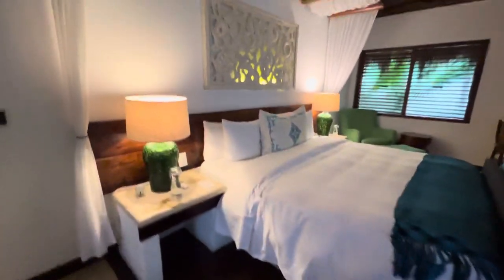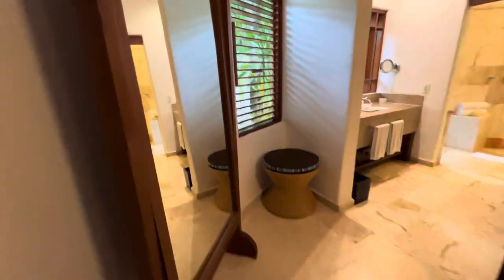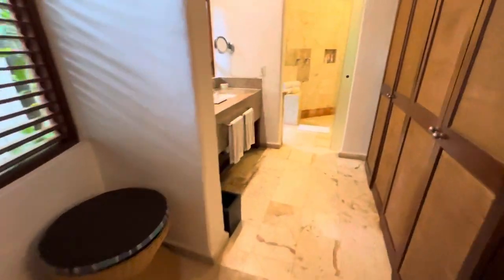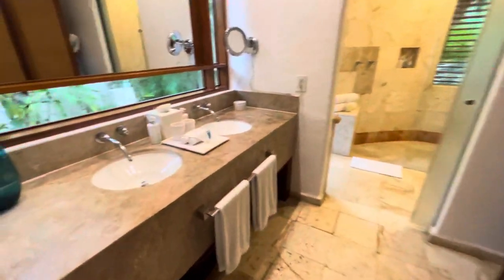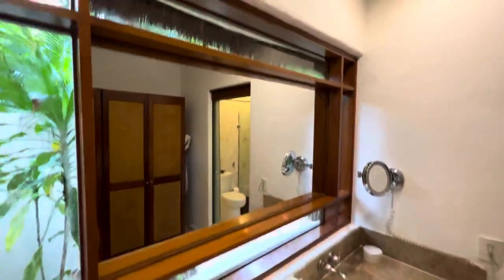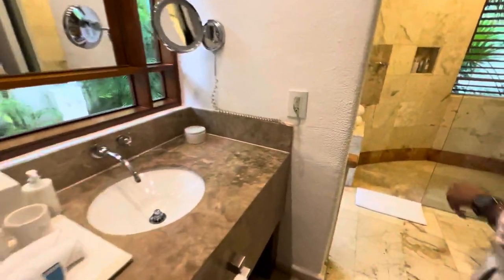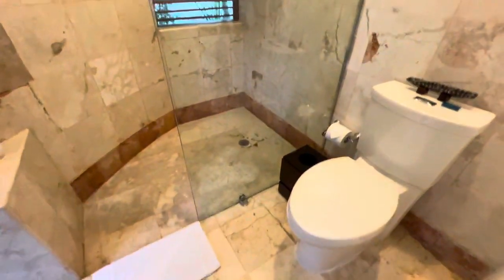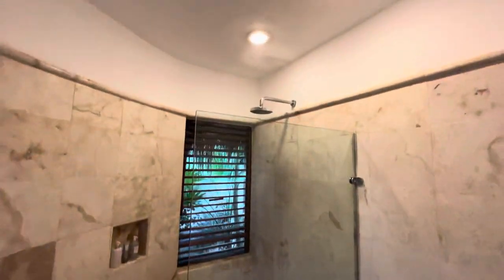Mexico 🇲🇽 RivieraMaya Viceroy Riviera Maya | Royal Private Villa | villa 19 | room tour.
The easy life is yours to enjoy at these sumptuous villas. Each is an indoor/outdoor experience that lets you connect with nature and be truly pampered.

Room Overview
*   Approximate Room Size: 1,000 ft2 | 93 m2
*   Bed Configuration: King bed
Room Features
*   Views of the jungle
*   Private sunbathing deck
*   Heated private plunge pool, outdoor rain shower and hammock
*   Spacious dressing area with matching closets for two
*   Complimentary Wi-Fi
*   Bose Radio
*   Satellite cable television with DVD player and movie library
*   Nespresso coffee maker and mini bar
*   Full air-conditioning
Bath Amenities
*   Bathrooms with double-sink vanity and standing shower
*   Full-sized ROIL and Natura Bisse bath amenities
*   Italian linen bathrobes and slippers